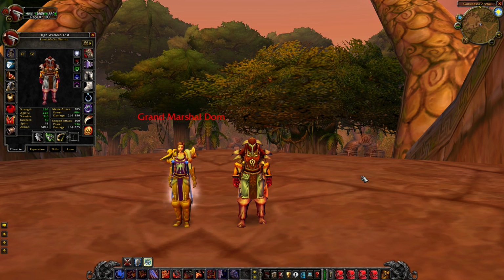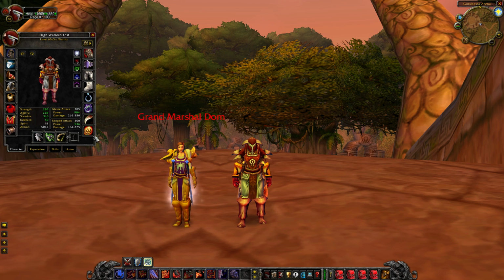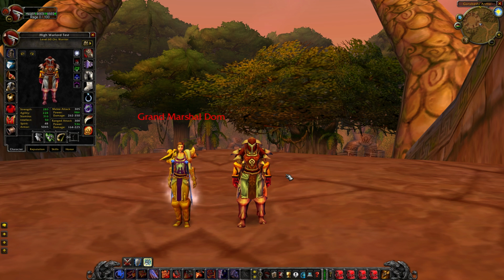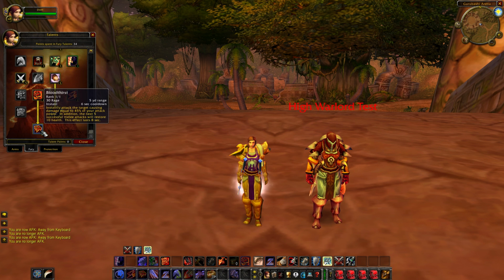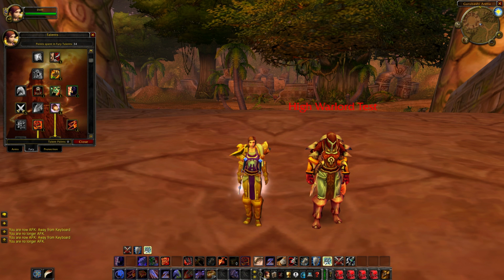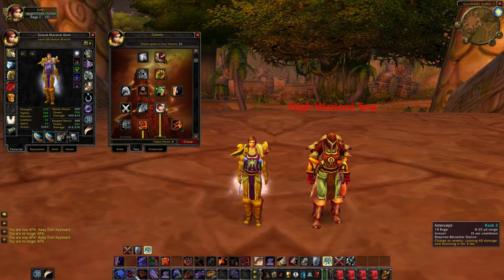Is Fury Warrior Viable In Vanilla PvP?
Want to play on Retro-wow? Instant 60 server with free pre-raid BIS gear! Come join the PvP fun!